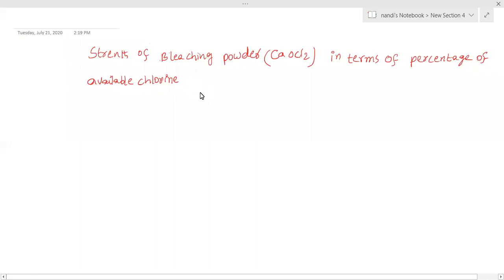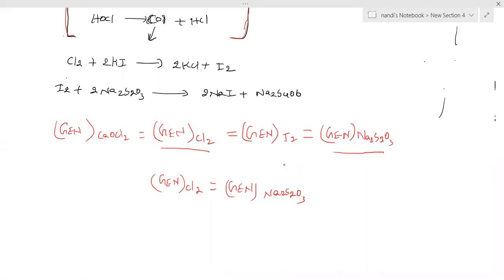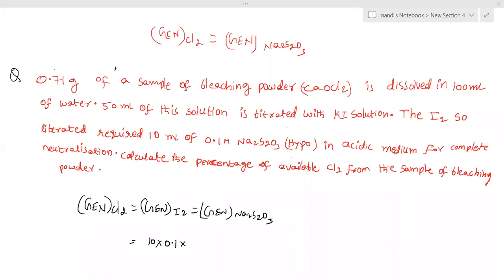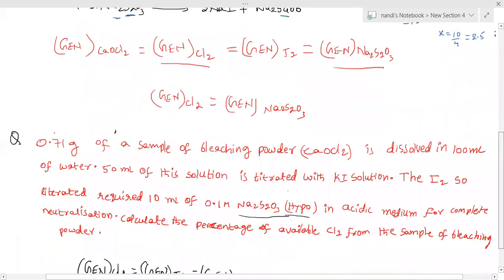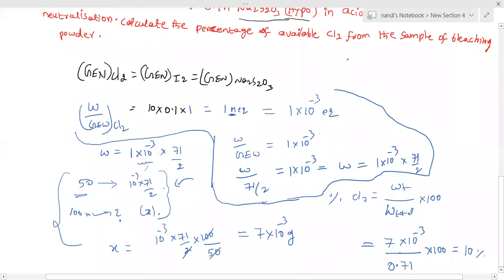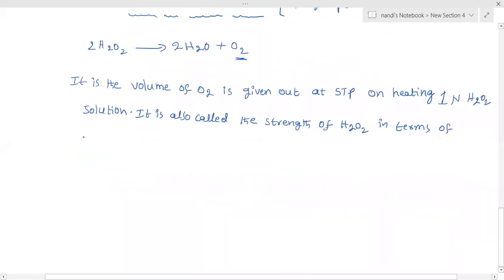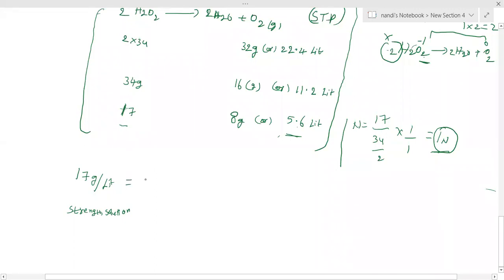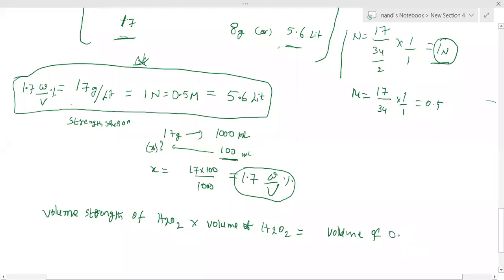July - 21 - 11th JEE - Chemistry - SZ3